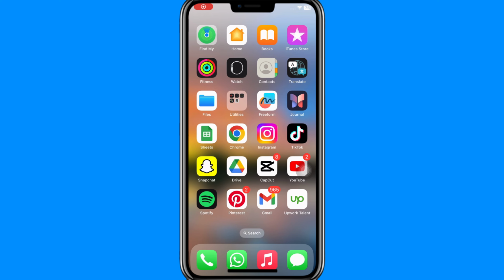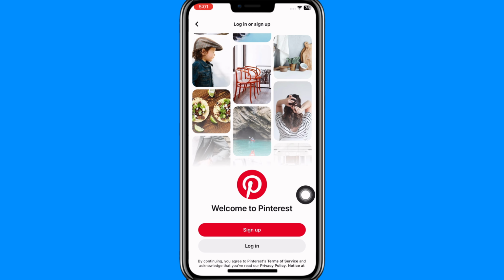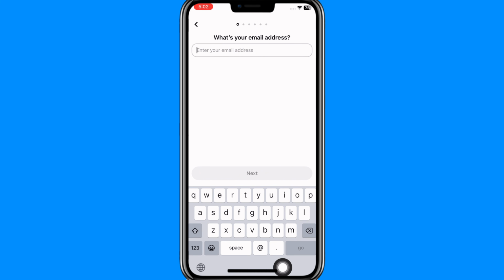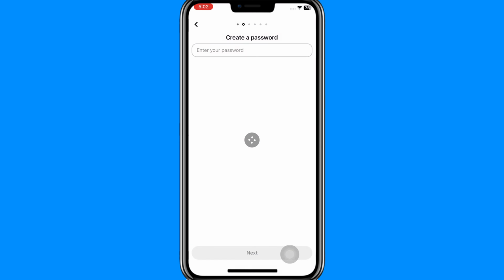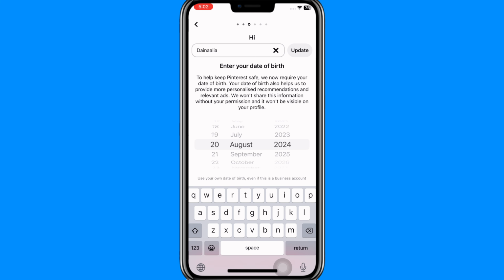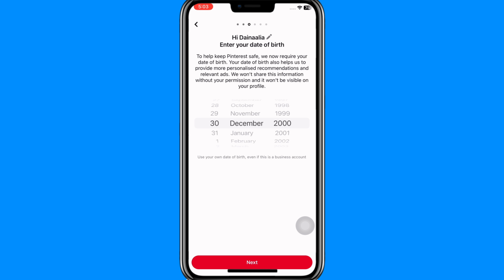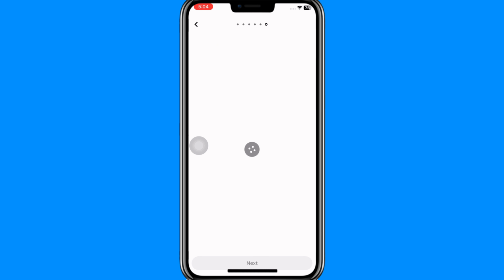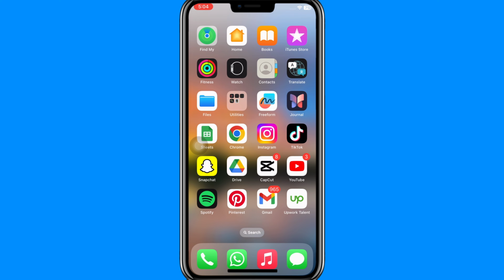How to CREATE an ACCOUNT on Pinterest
Learn how to create a new Pinterest account with this easy guide. Follow these steps to start pinning and exploring on Pinterest in no time.